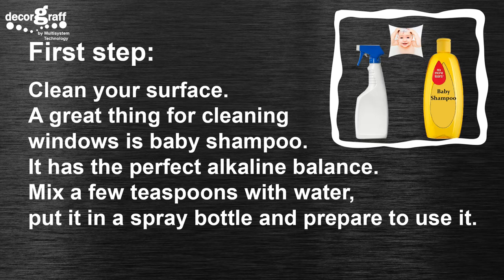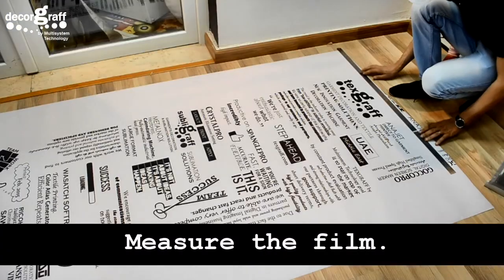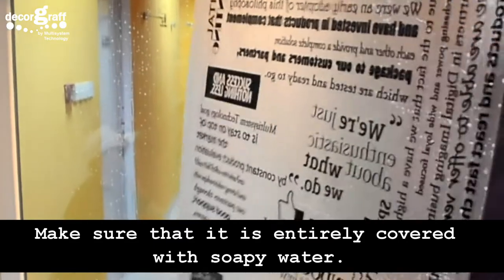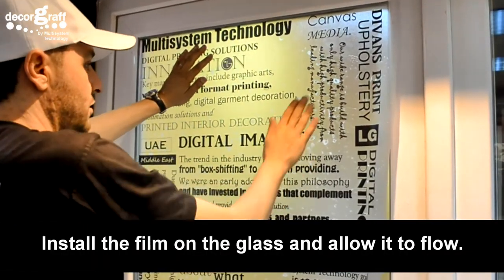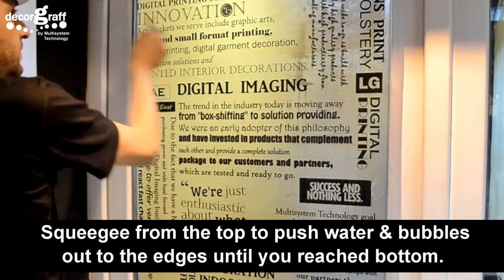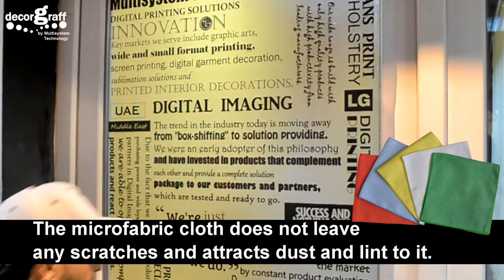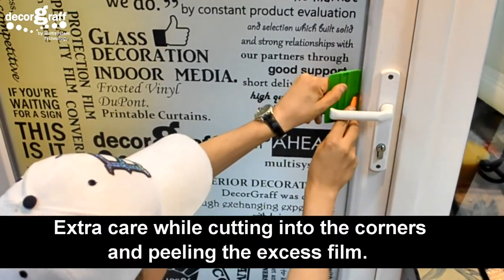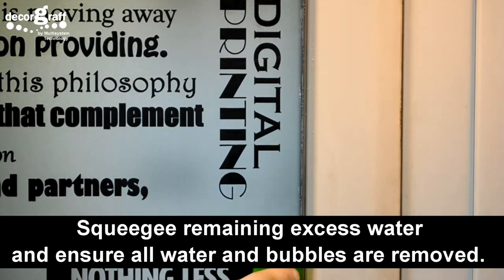How to apply Digitally Printed Decorative Frosted Vinyl Window Glass Film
Frosted Window Film is an easy to apply self-adhesive vinyl which once applied, gives the appearance of frosted or real etched glass to windows, mirror, doors or any thing else at a fraction of the cost by eliminating the need for sandblasting.

We offer a wide range of frosted patterns, allowing you to quickly and easily create an eye-catching feature of your glazing and windows.

These frosted window films add privacy to windows and glass doors without darkening the room.

LG Hausys offers various functional solutions with its self-developed technology. - With the technological and engineering know-how that LG Hausys has collected over many decades, LG Hausys has developed a line of specialty film for signage industry .